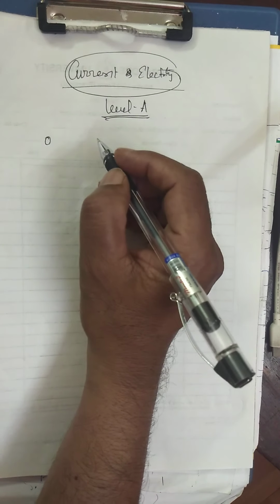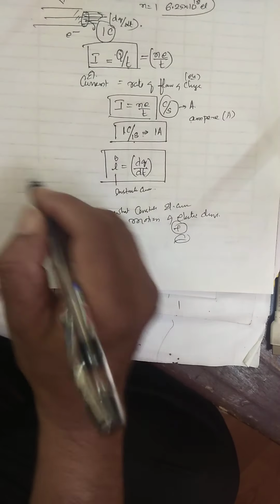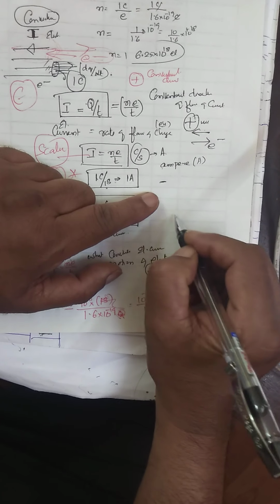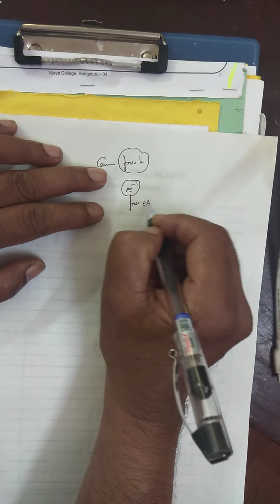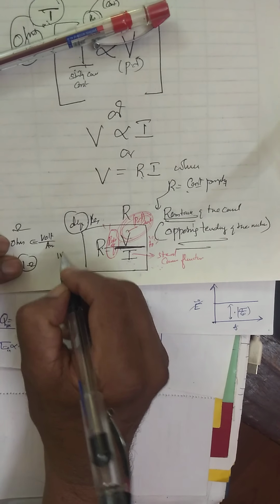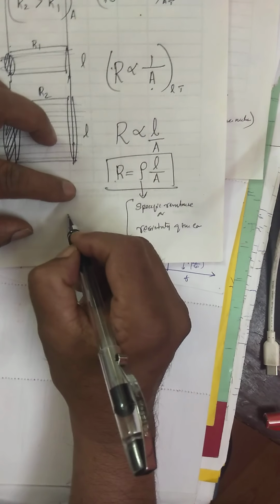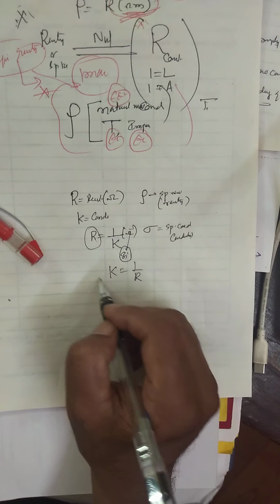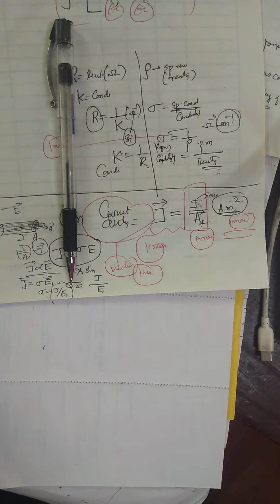0000258,Current Electricity-001, Ohms law, Specific Resistance